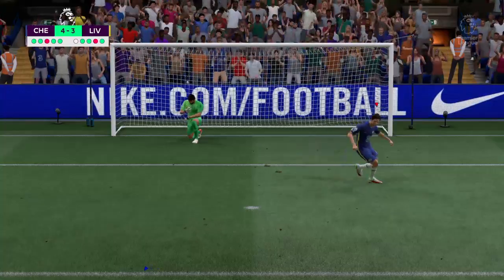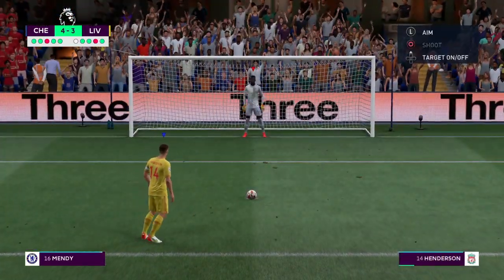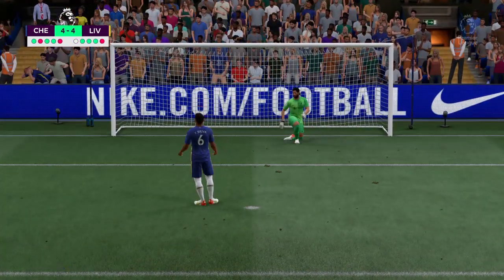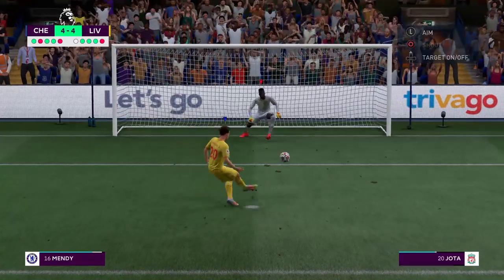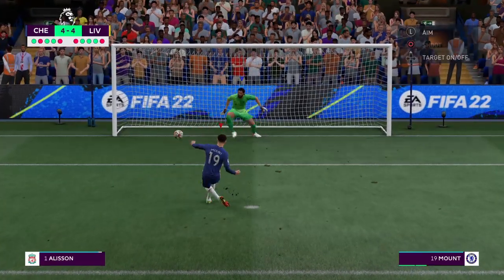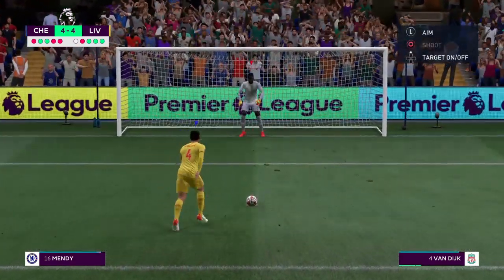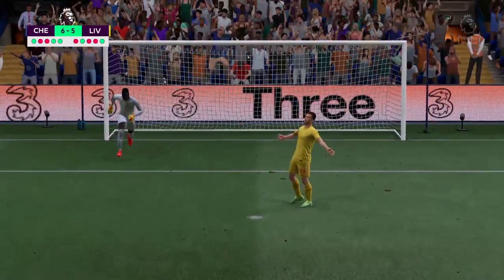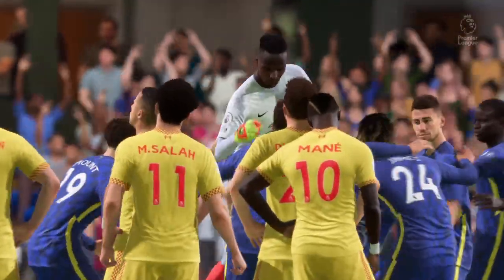FIFA 2022 CHLESEA VS LIVERPOOL PENALTY SHOOTOUT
FIFA 22 is Powered by Football, and features groundbreaking new HyperMotion gameplay technology on PlayStation 5, Xbox Series X|S, and Stadia. FIFA 2022 Penalty Shootout